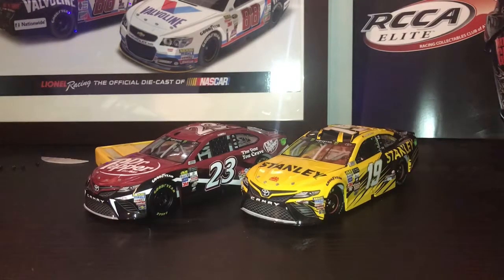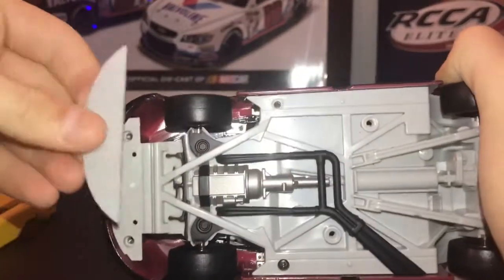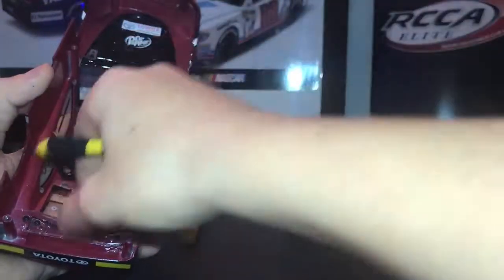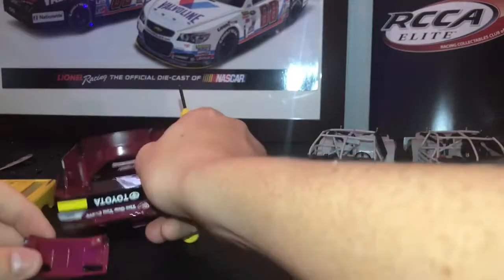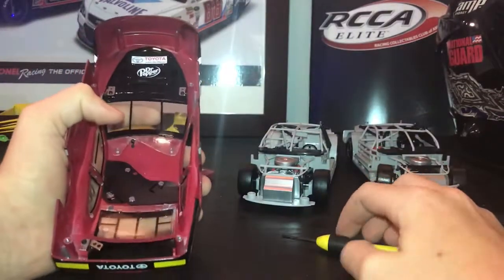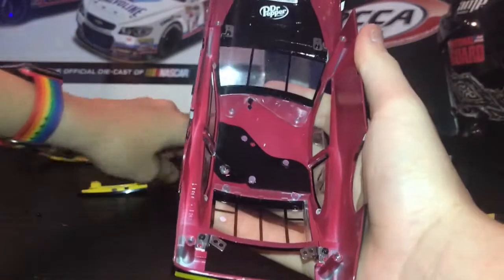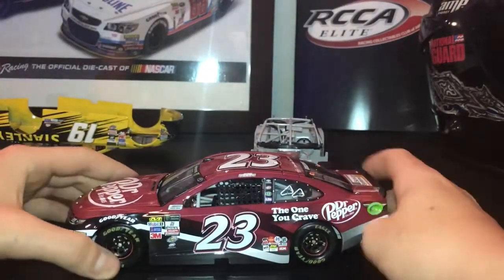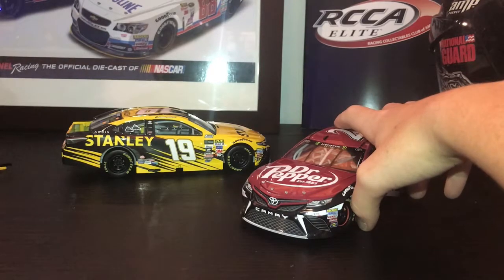How to chassis swap and have a working trunk on any Nascar diecast